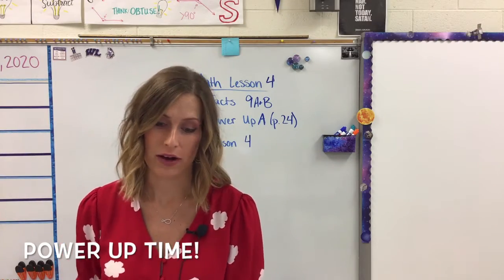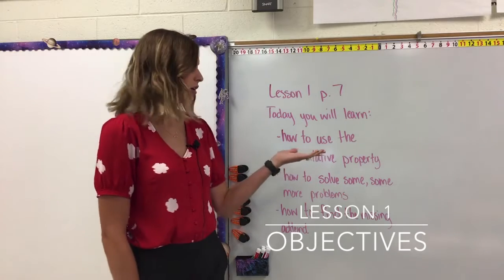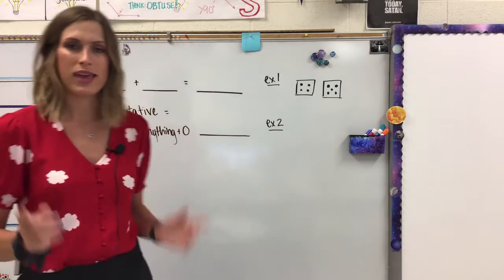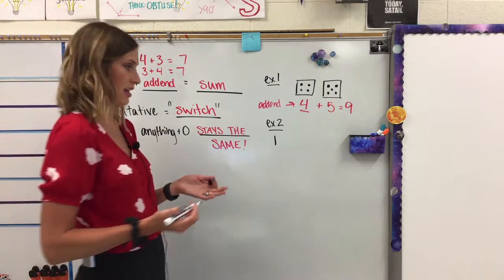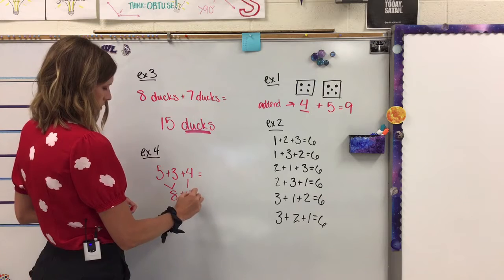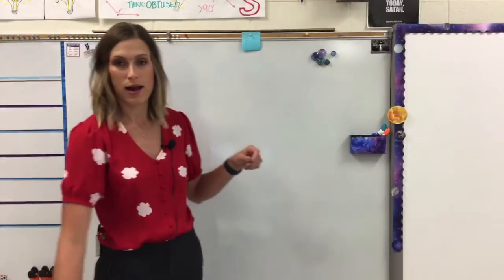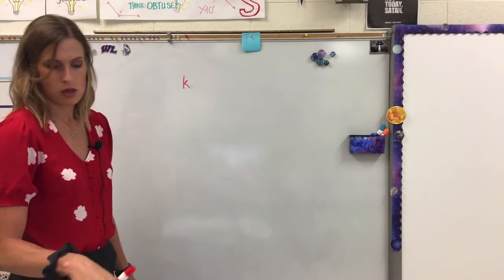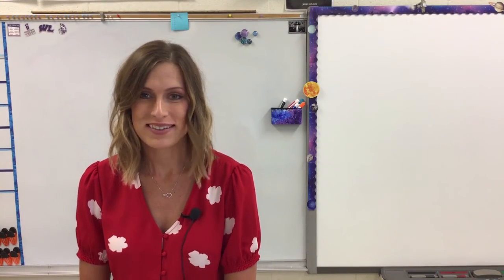Math Lesson 1